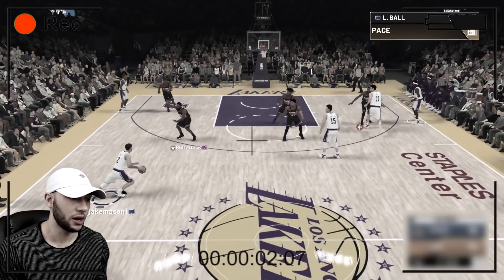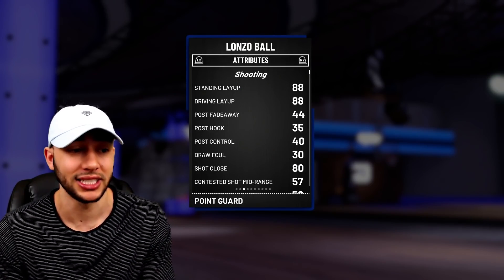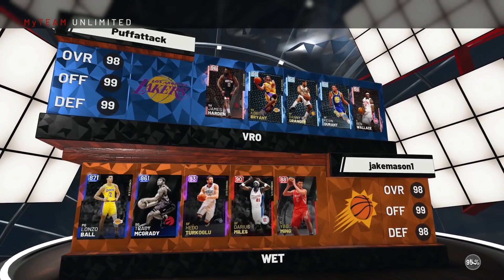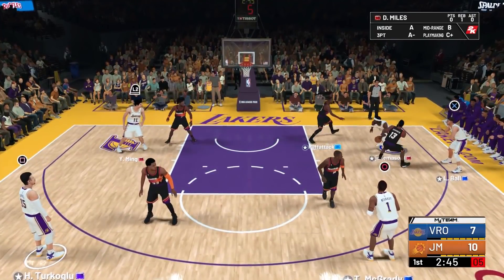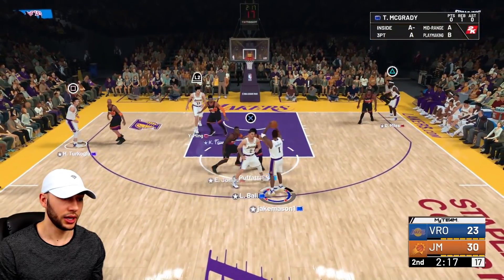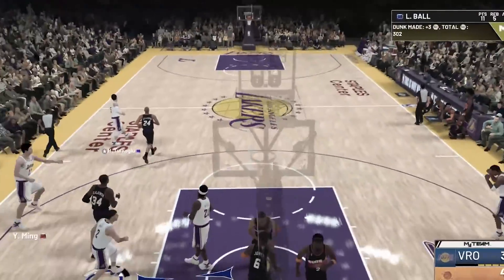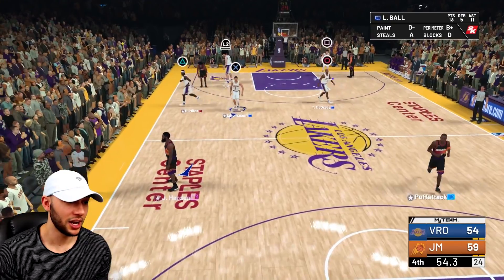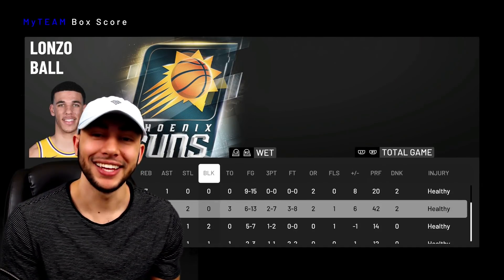SAPPHIRE LONZO BALL GAMEPLAY! BUDGET POINT GOD IS HERE! NBA 2K19 MyTeam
Sapphire Lonzo Ball Gameplay, Lonzo Ball moments, diamond joel embiid, diamond john wall, ruby frank, amethyst tobias harris.